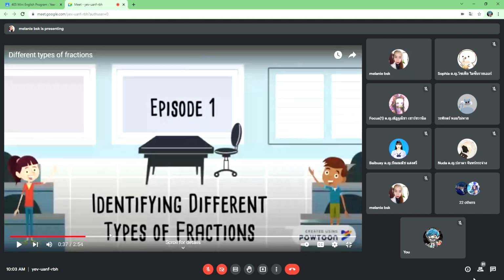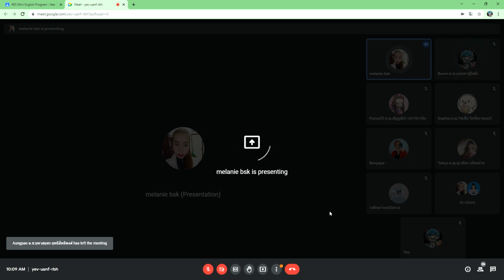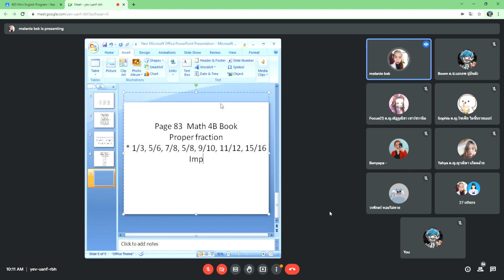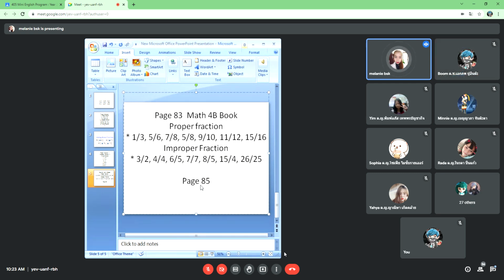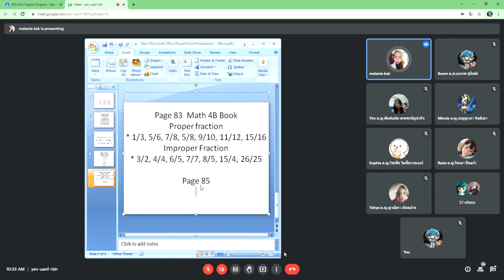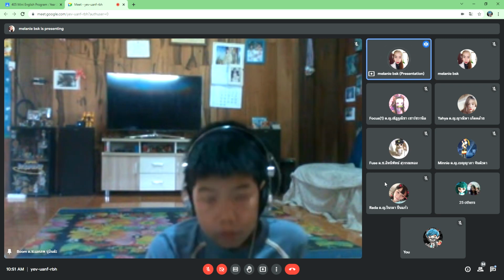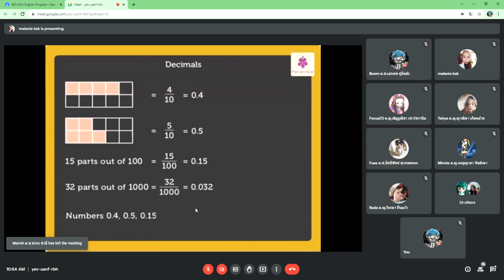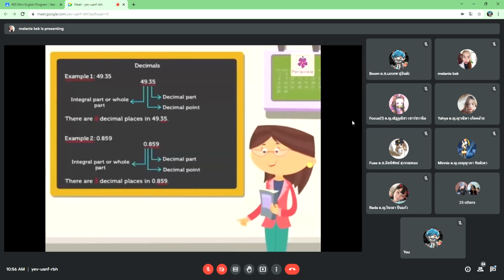คาบ 2 23/11/64